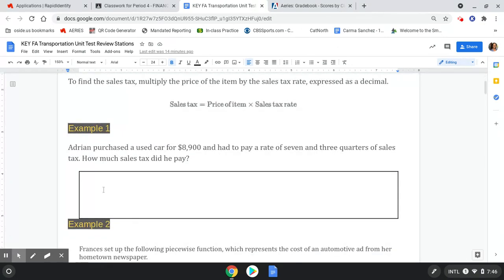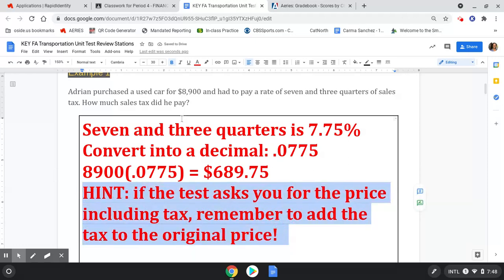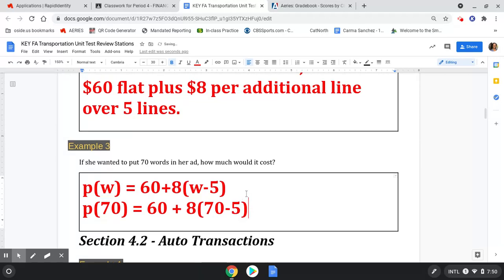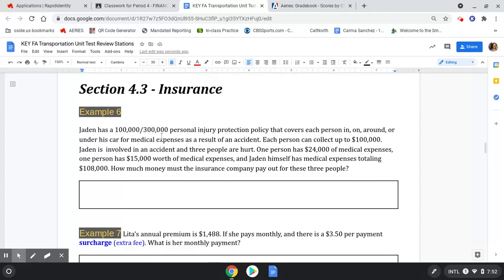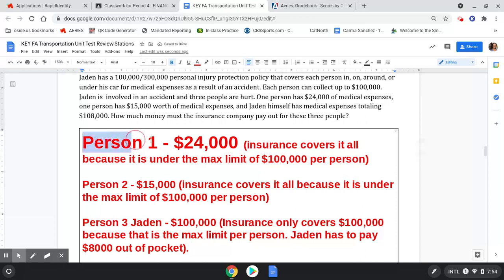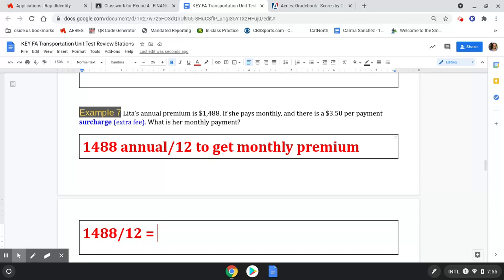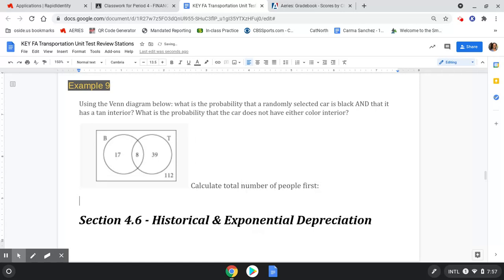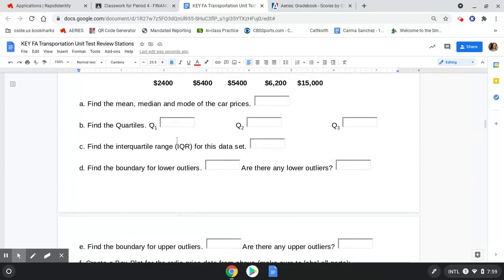FA Test Review Solutions Part I